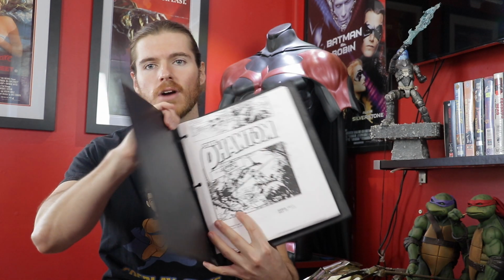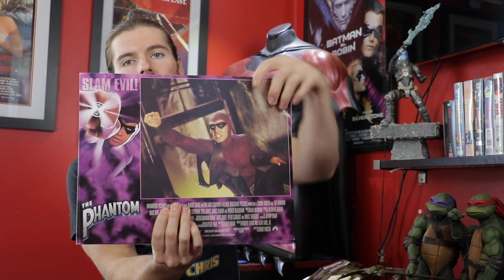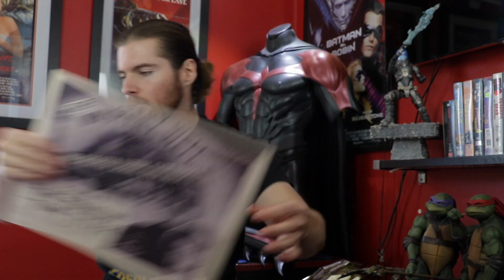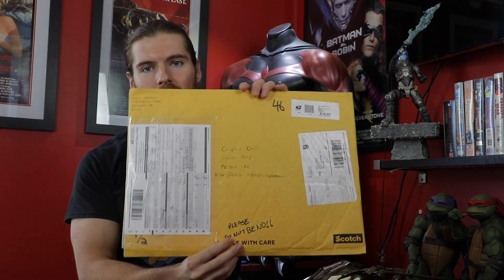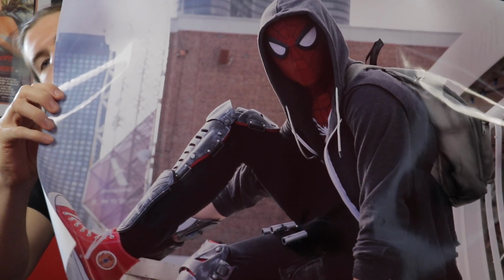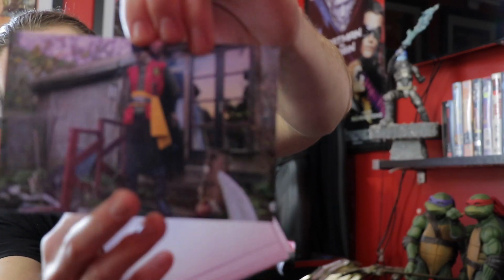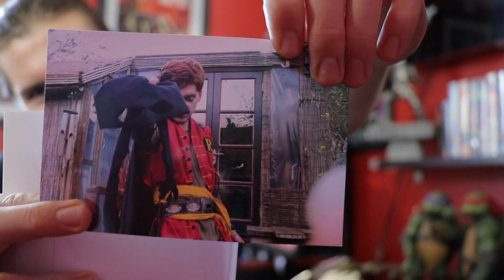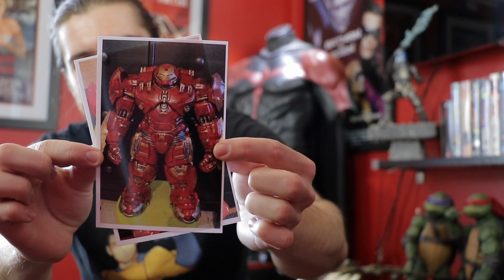Fan-Mail & 300k Subscribers Giveaway!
It's a fan-mail unboxing and a giveaway for hitting 300k subscribers! A massive thank you to each and every one of you!

Leave your best Endgame pun down below, the best pun takes home a Mr. Freeze Custom Collectable figure. Winner will be notified this Friday (17th) at 12pmAEST :)